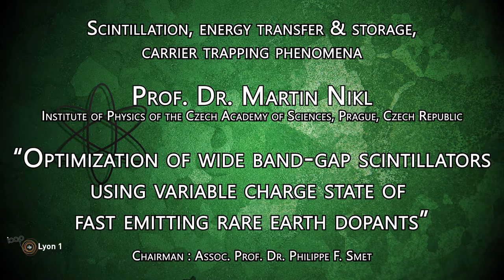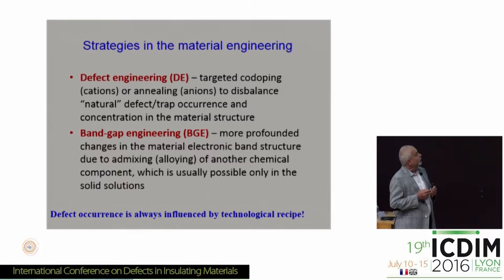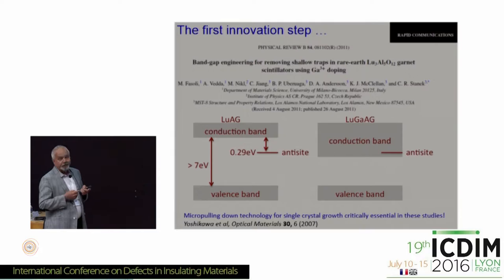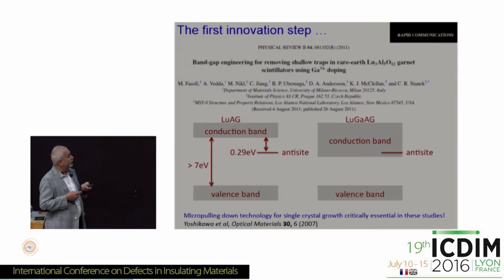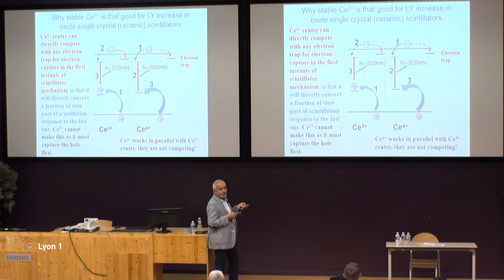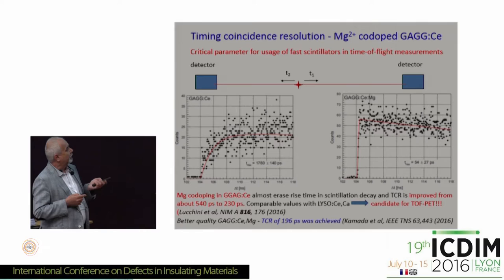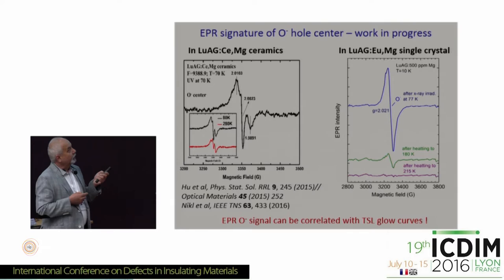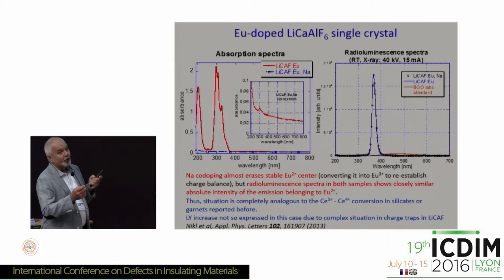ICDIM 22 M Nikl Optimization of wide band gap scintillators using variable charge state of fast